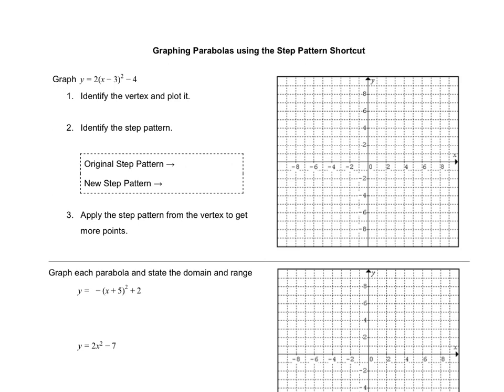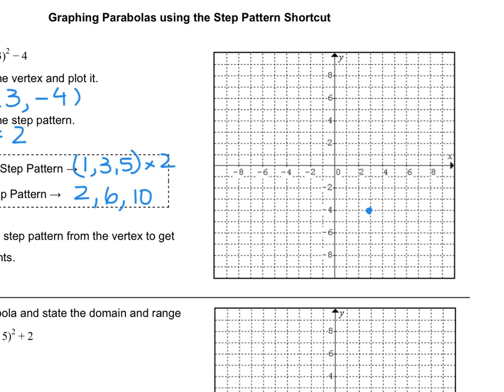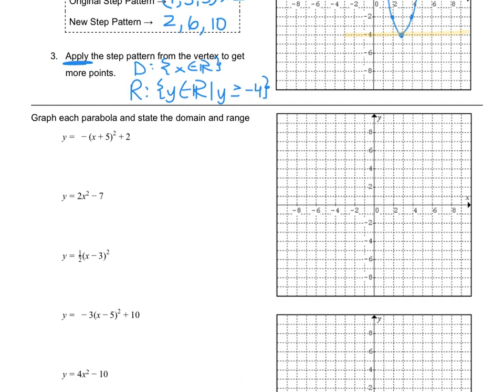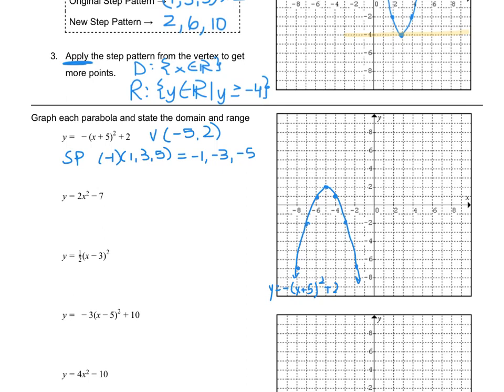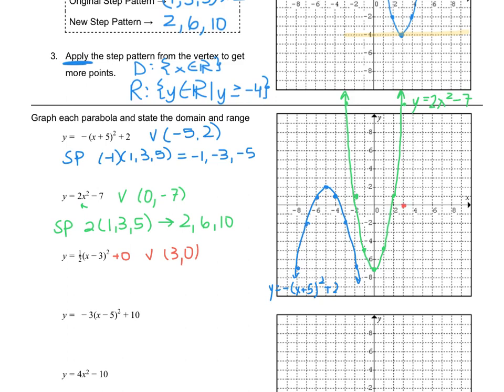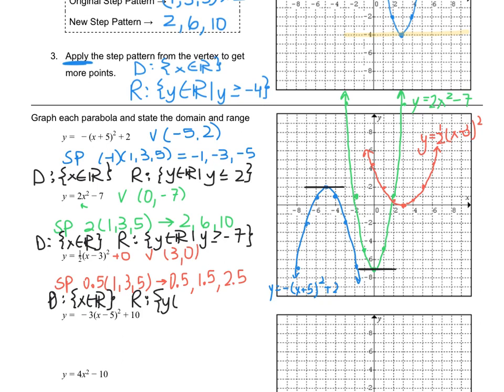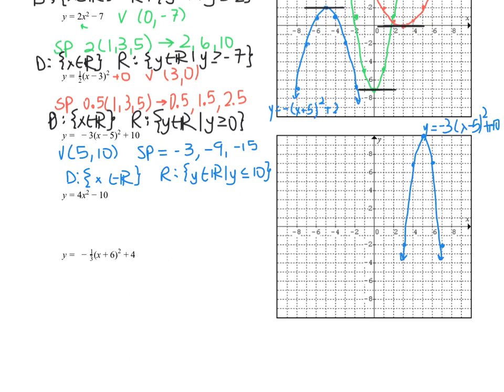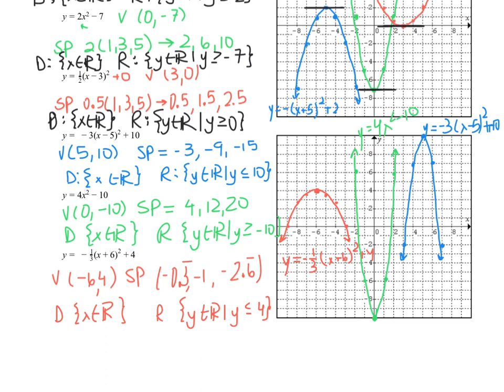Graphing Parabola Shortcuts